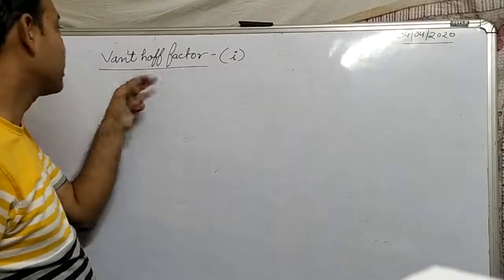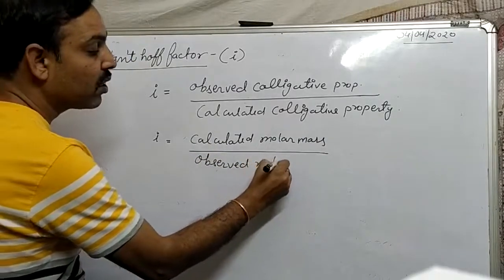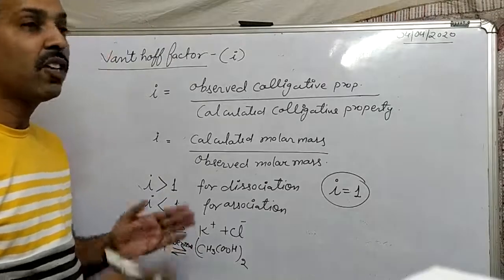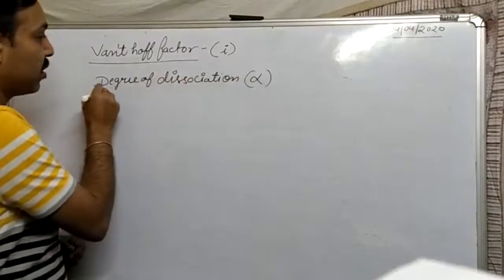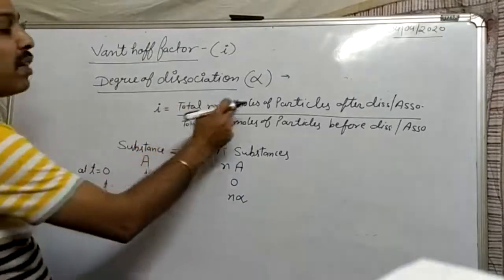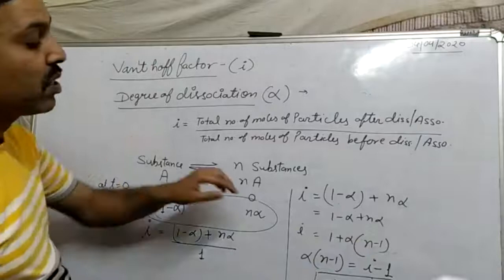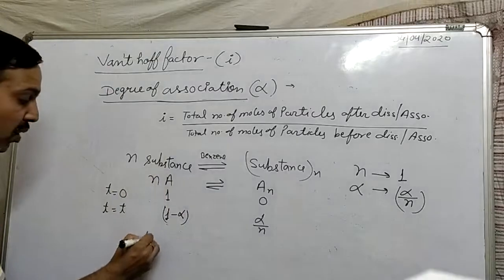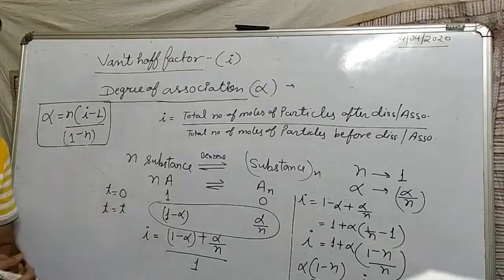Van't Hoff factor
DOD